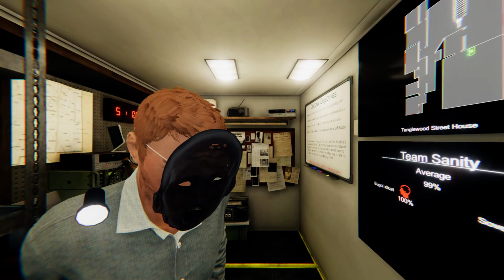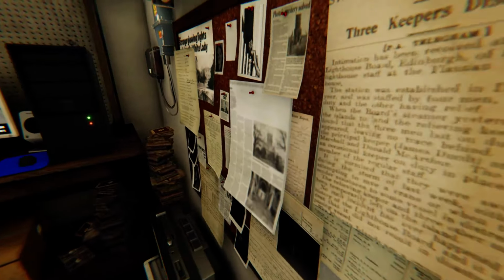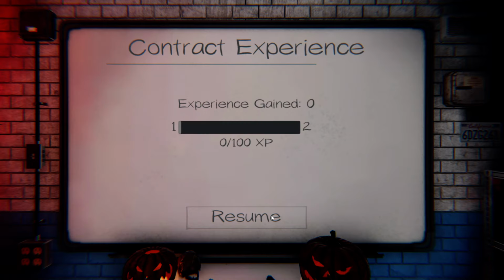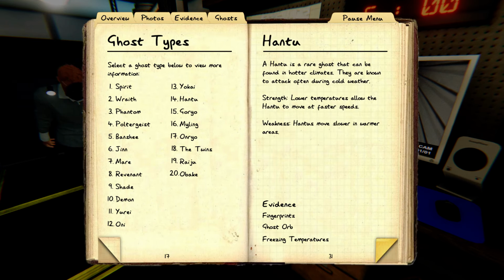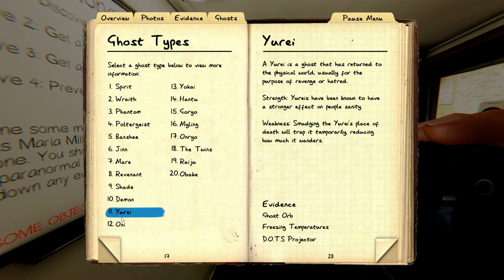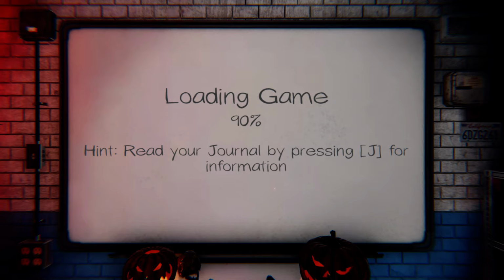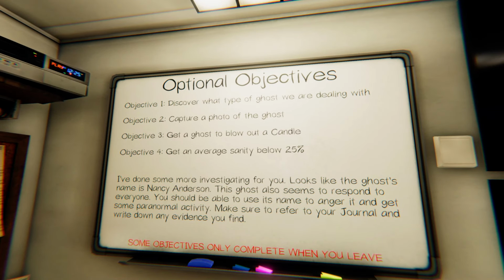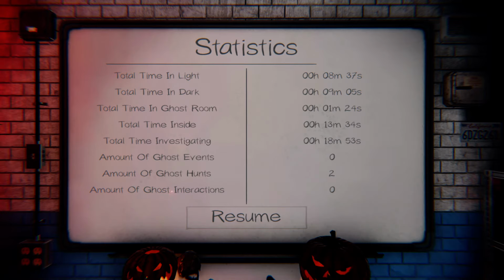learning Phasmophobia with friends